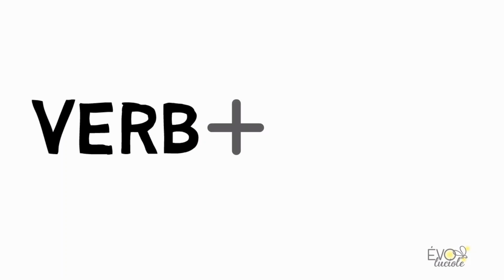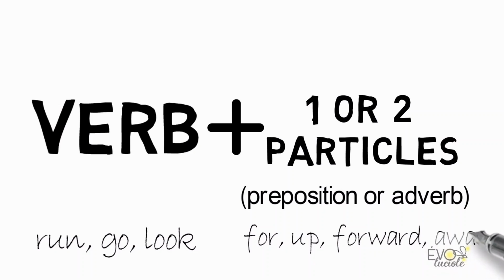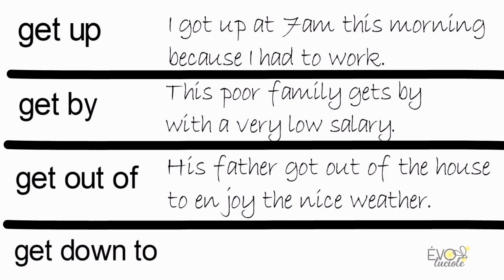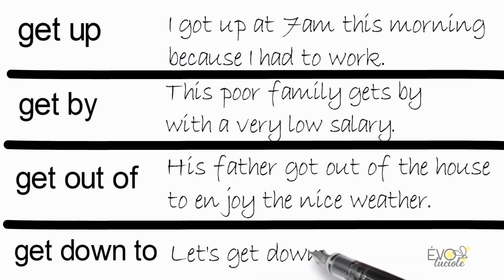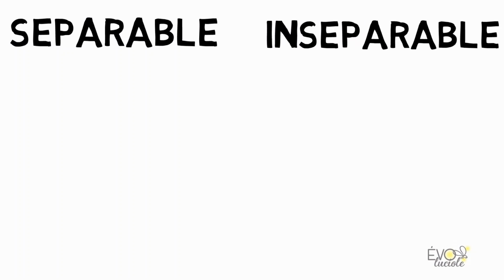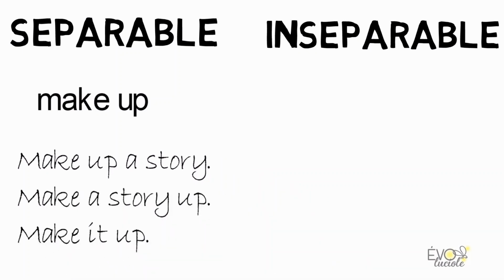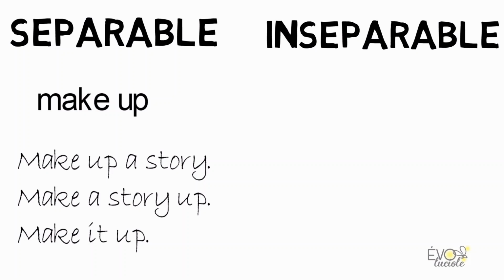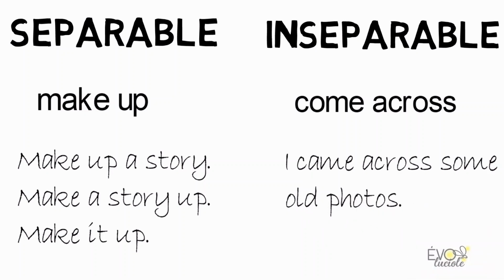What is a phrasal verb?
Question of the week: What is a phrasal verb?
Phrasal verbs are very useful if you want to increase your fluency in English.